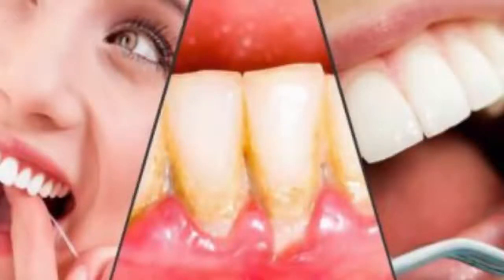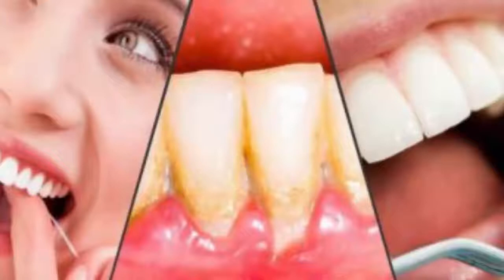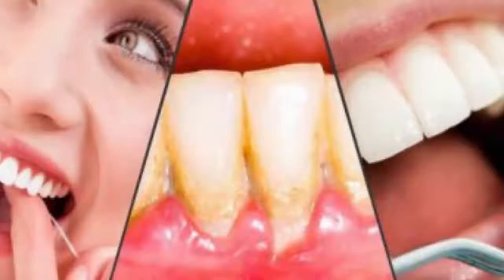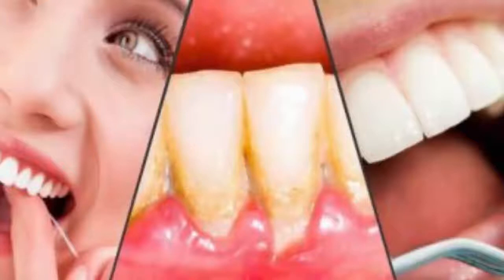Be Your Own Dentist! See How To Remove The Plaque From Teeth In Just 5 Minutes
Be Your Own Dentist ! Heal Cavities, Gum Disease , And Whiten Teeth With THIS